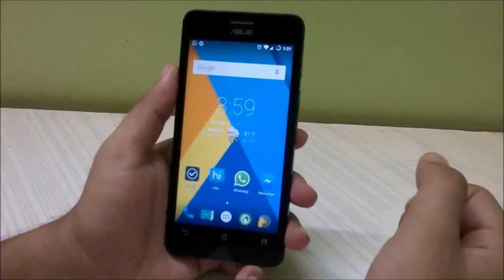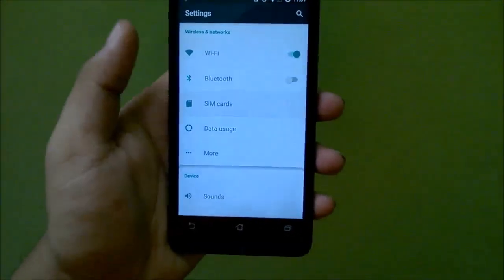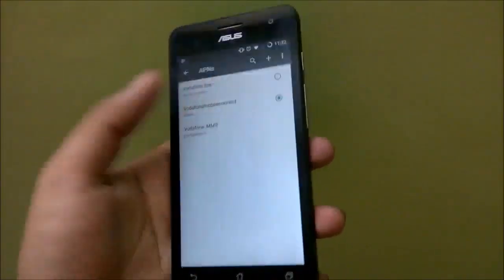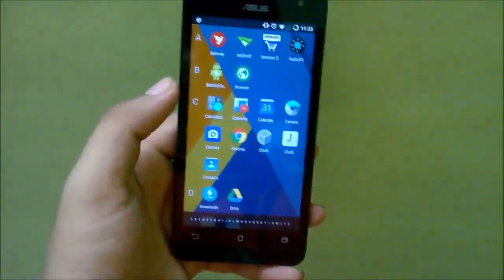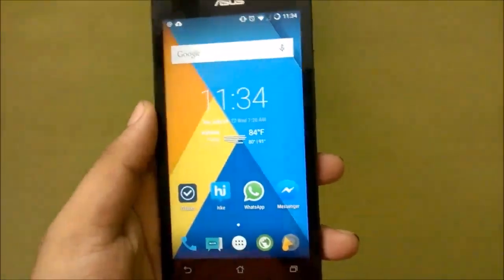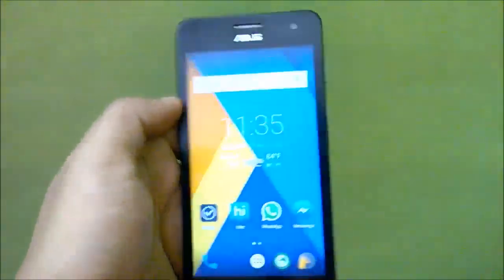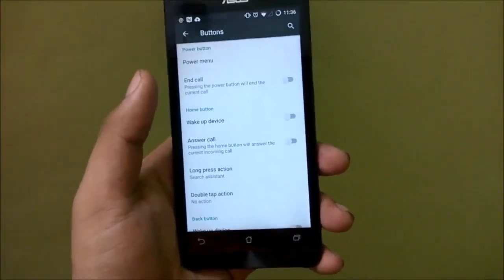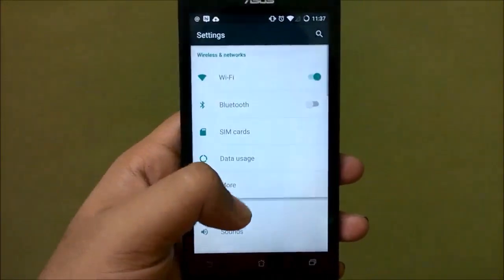CyanogenMod 12.1 on Zenfone 5 Review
You can follow this video and its method to root your Zenfone 5 on CM12.1

I forgot to mention three bugs mainly because there is no workaround for them and you can live with them, read this blog post for those three :